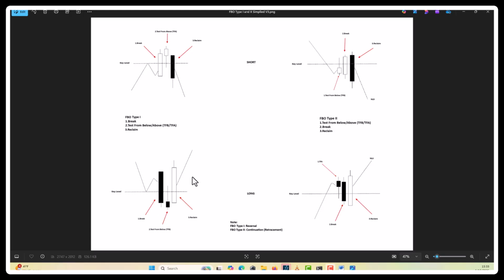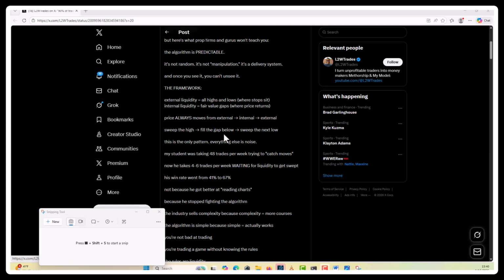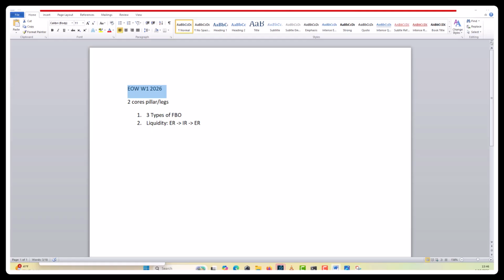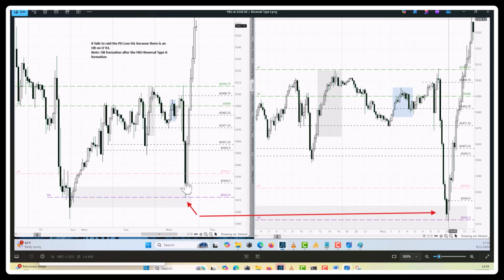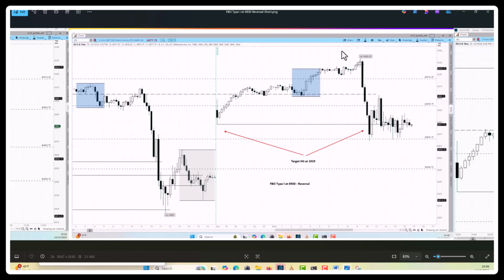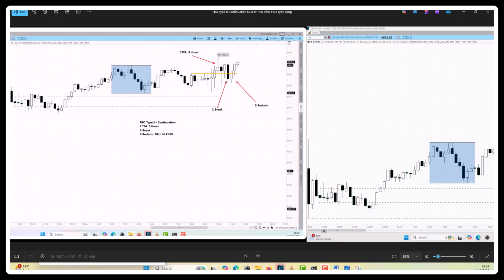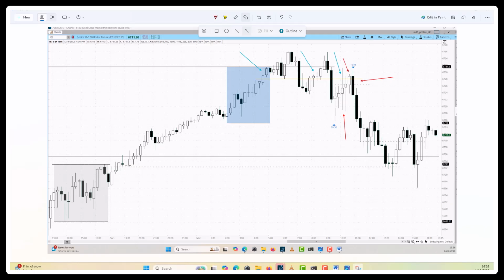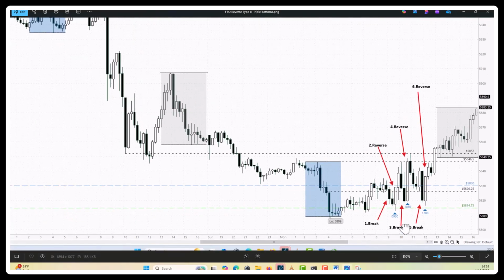EOW Review W1 2026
EOW Review W01 2026